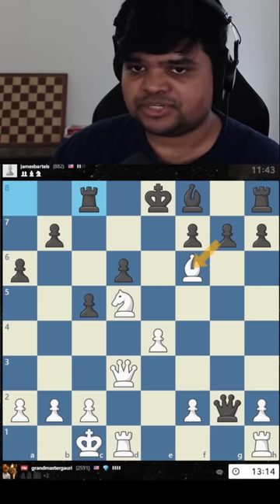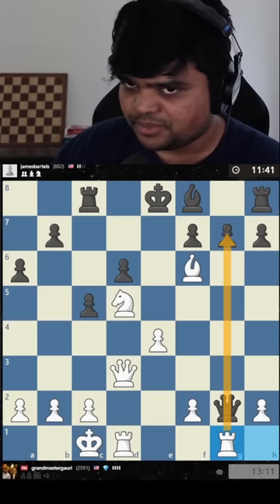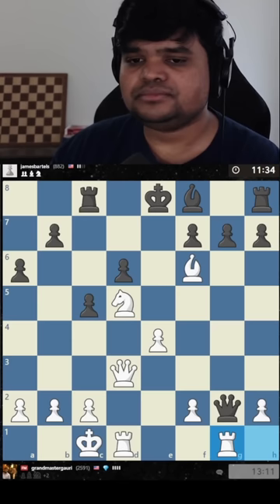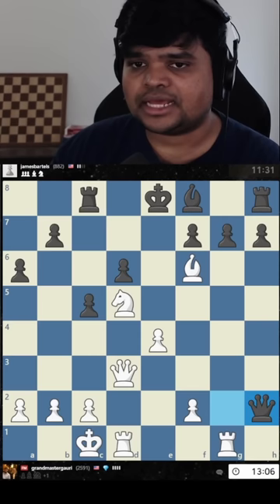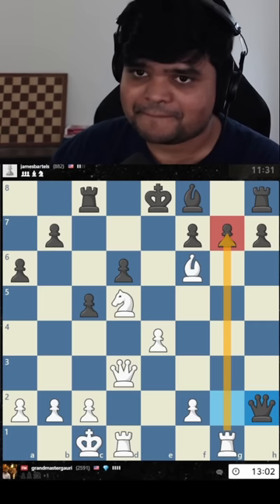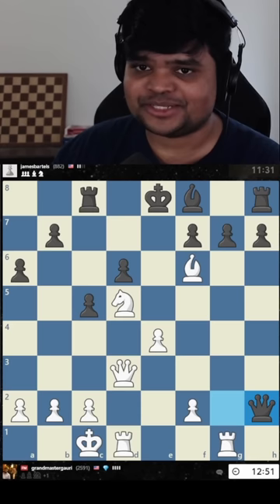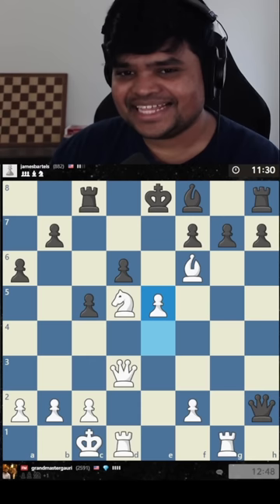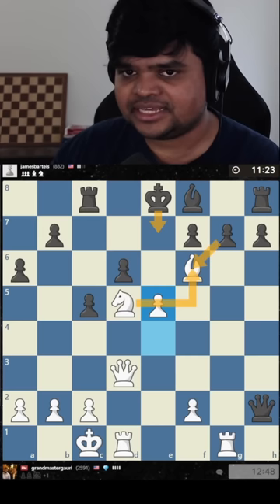when you should defend via counterattacking instead